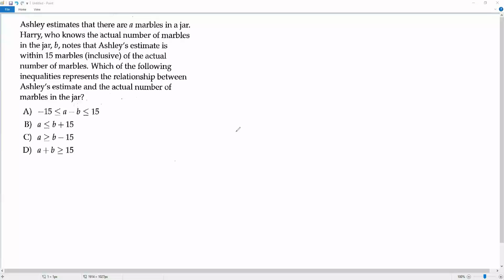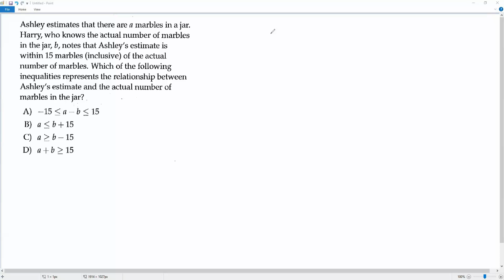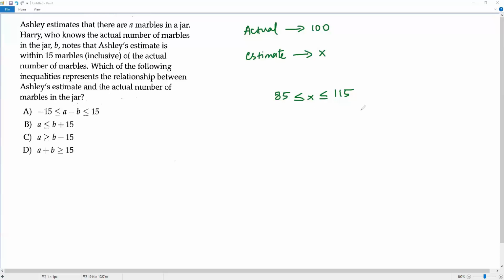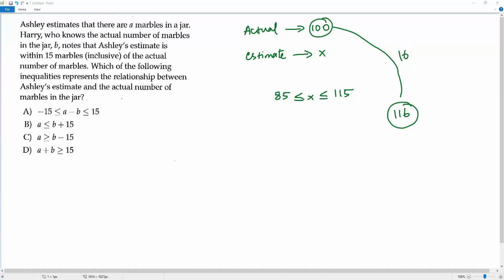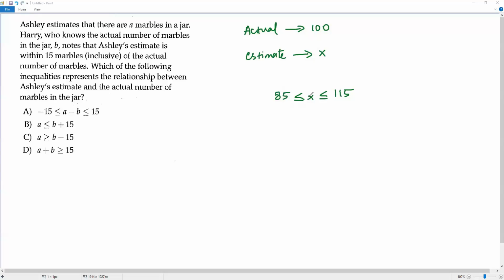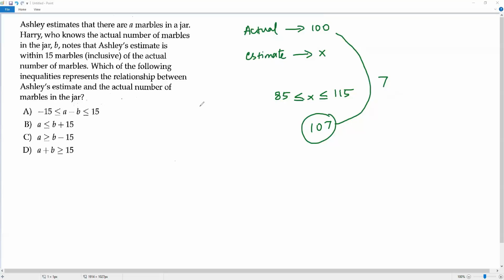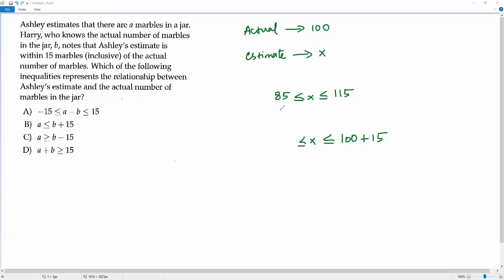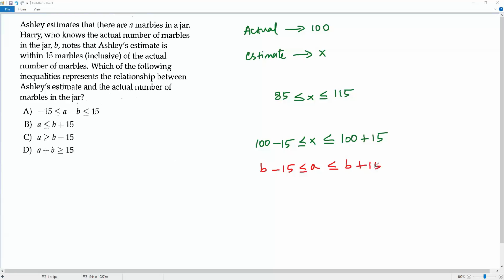SAT MATH (Problem on Inequality)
Ashley estimates that there are a marbles in a jar. Harry, who knows the actual number of marbles in the jar, b notes that Ashley's estimate is within 15 marbles (inclusive) of the actual number of marbles. Which of the following inequalities represents the relationship between Ashley's estimate and the actual number marbles in the jar?

A)  -15 ≤ a - b ≤ 15
B)  a ≤ b + 15
C)  a ≥ b - 15
D)  a + b ≥ 15